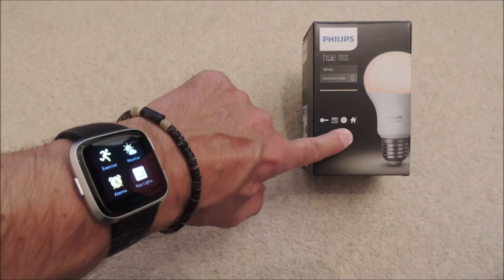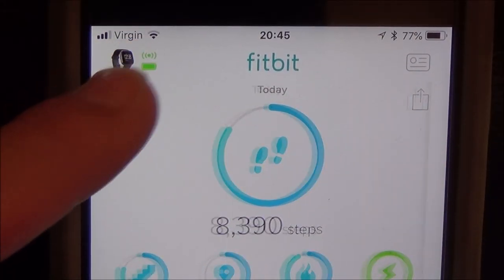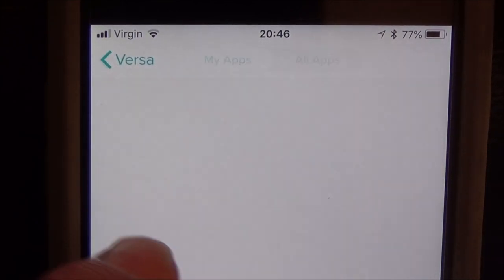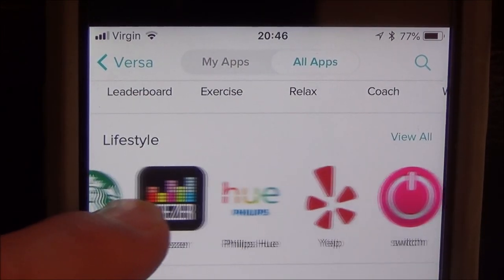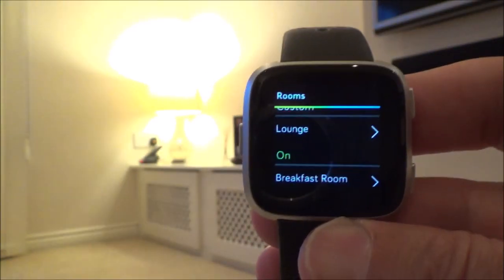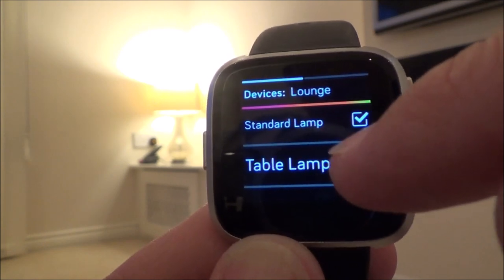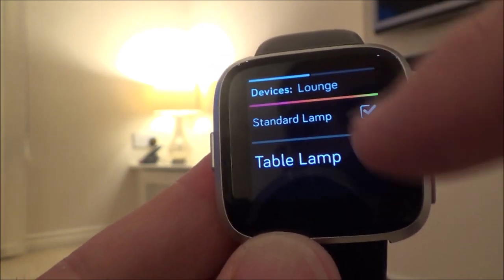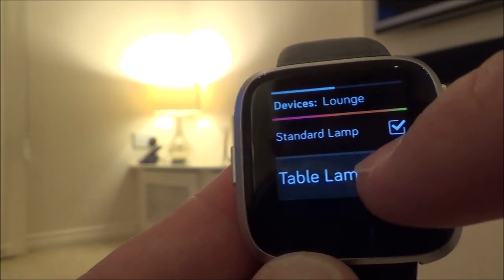Control Philips Hue Lights With Fitbit Versa... Really ?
Did you know, you can use your Fitbit Versa to control your Philips Hue lights ?

Well, Yes you can and it's really easy to do. Having just purchased a Fitbit Versa to track my fitness activities, I was soon working my way through all the settings and features.

And this is when I discovered there was an app you could setup on the watch that linked your existing Philips Hue light setup. This is a nice little add on feature for your current smart home.

Fitbit Versa
Philips Hue Starter Kit
Philips Hue LED Bulb